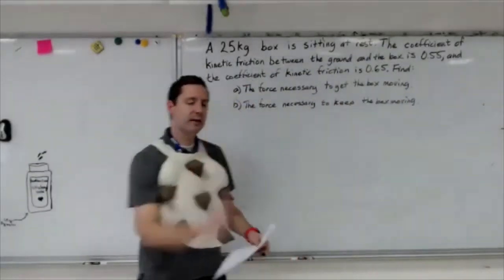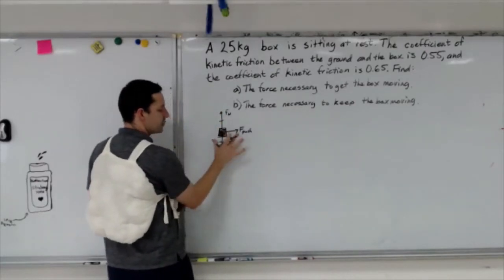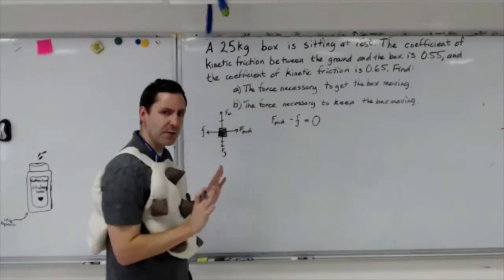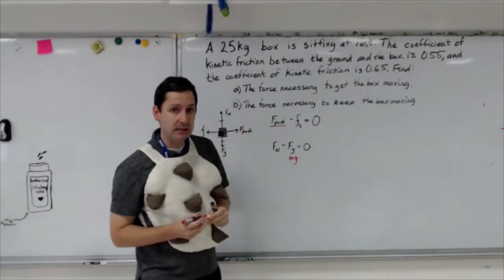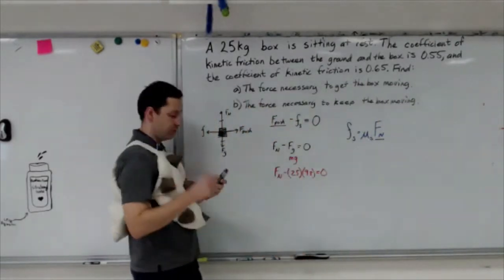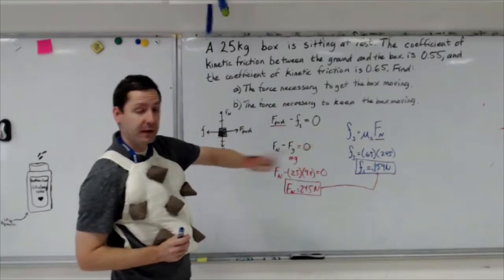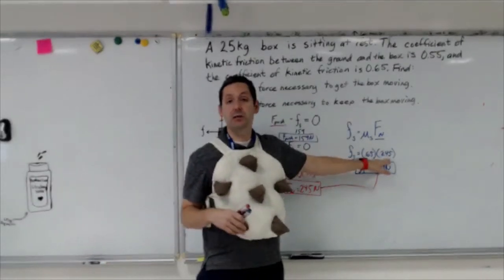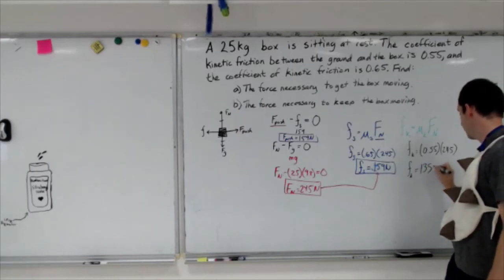Friction Example #2 - Using kinetic and static friction coefficients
This video introduces how to use the static coefficient of friction as well as the kinetic coefficient of friction in context of a Dynamics (forces) question similar to those we have already done.  The hope is that we connect friction to our current knowledge, not create a new type of problem set.